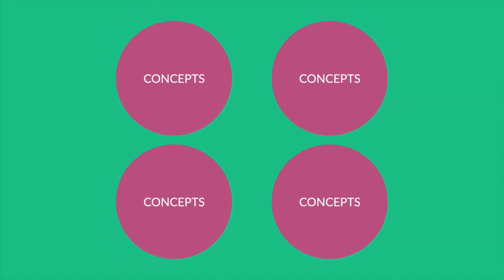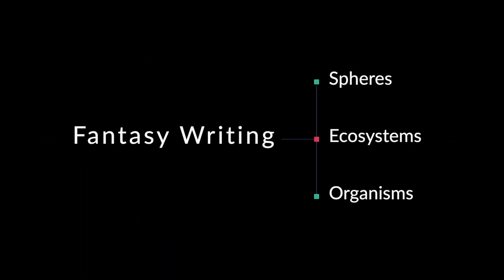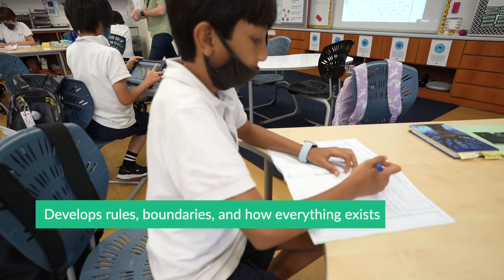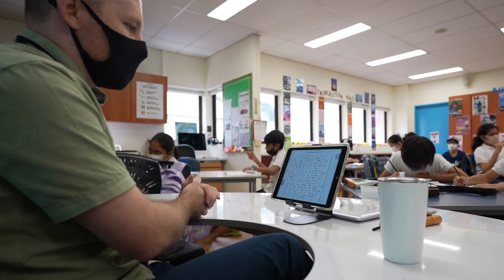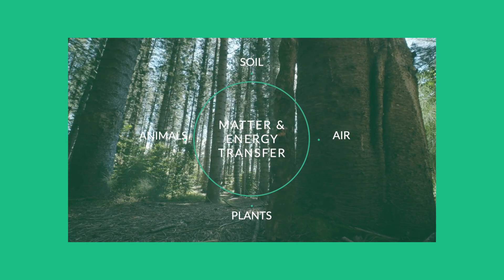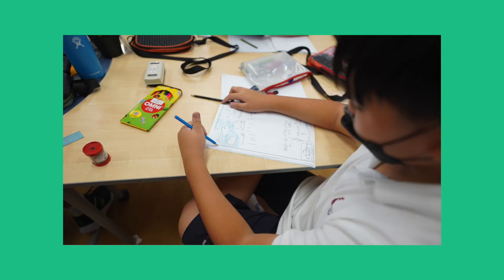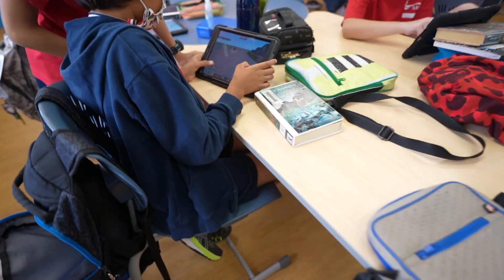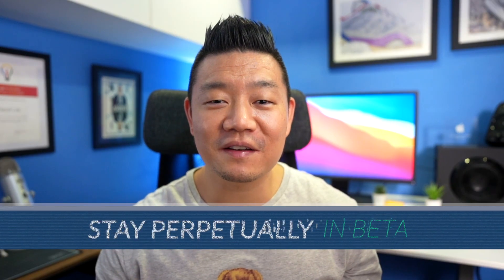Fantasy Writing ... in STEM Education? - PBL, Science, & Writing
One of my favorite things as a learning designer is to find a way to meaningfully integrate concepts from different subject areas into one holistic learning experience. In today’s video I want to show you how Sean Smith and I integrated the science concepts with fantasy writing to create a project-based learning experience.

If you would like to learn how to design learning experiences like this, click on this link:

Gear I use:
Camera Sony Alpha 7C Full-Frame Mirrorless
Lens Sony FE 20mm F1.8 G
LED Studio Lights and Stand (Neewer): ​​
Camera-Mount Shotgun Microphone (Rode VideoMic Pro+)

Resources used:
Teacher slide deck for project: shorturl.at/fl469
Sean Smith's Fantasy Writing Lesson Templates: shorturl.at/ghlO0

“Streetscape” by Aiyo
“Comprehension” by Frank Jonsson